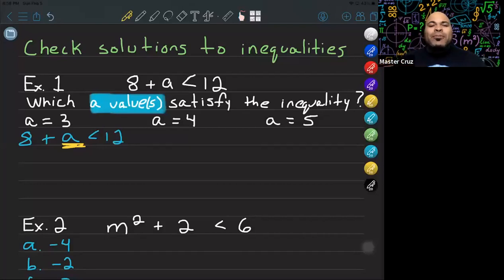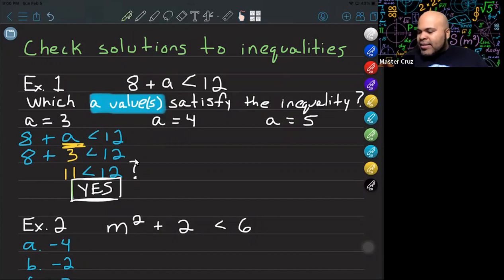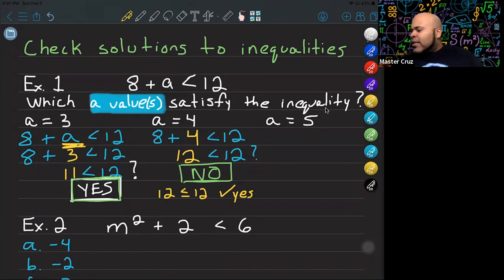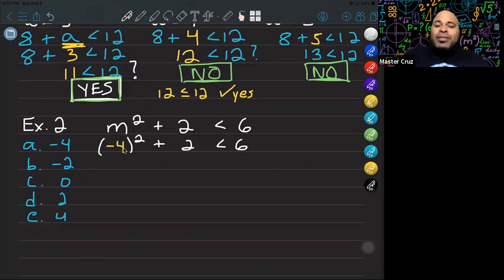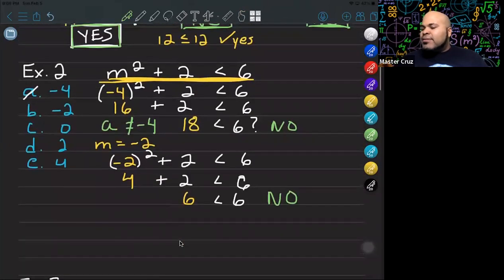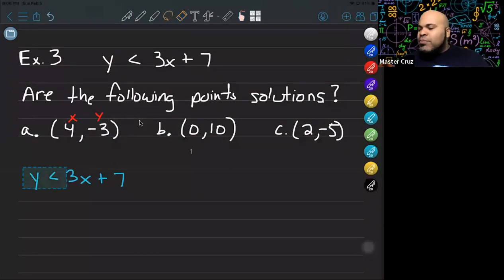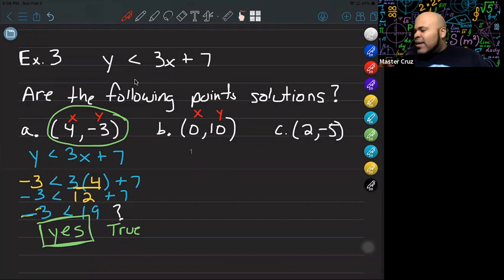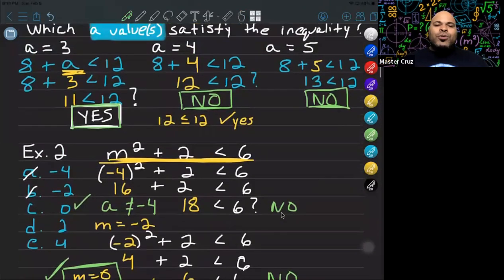3.2 How to Check solutions to Inequalities - Master Cruz